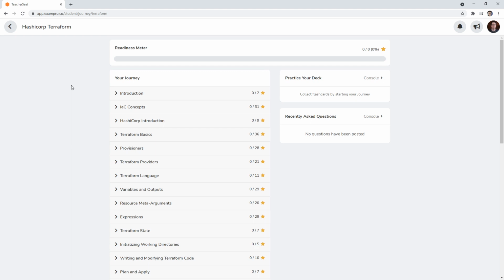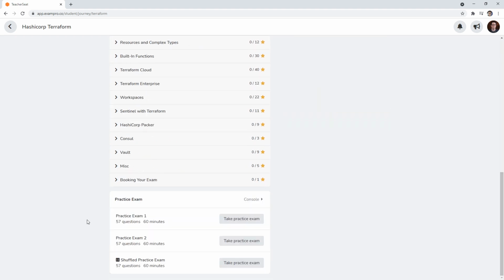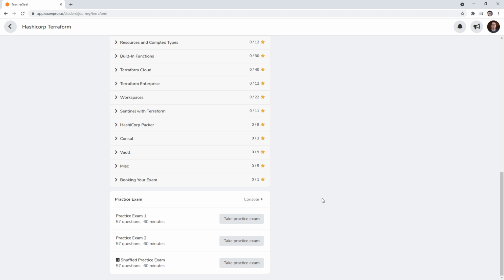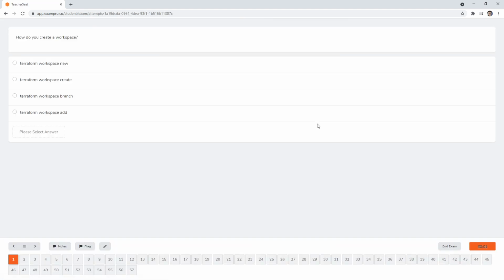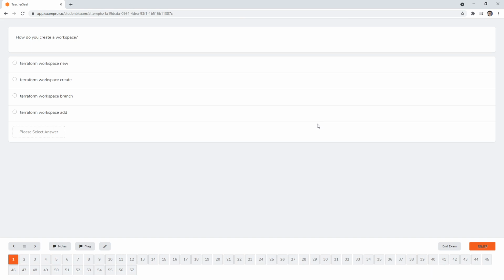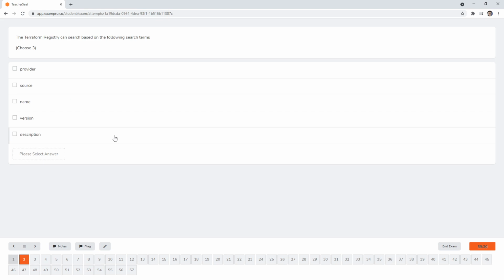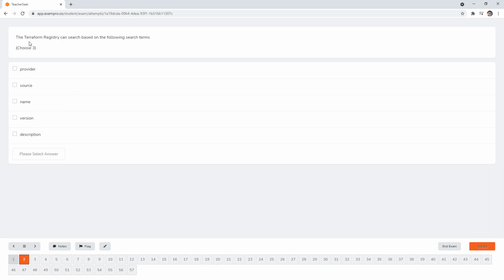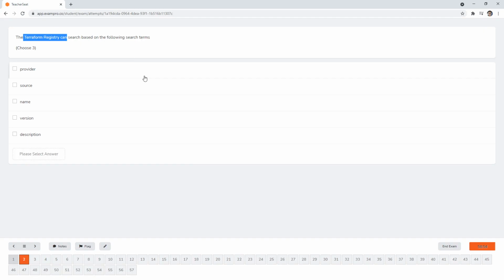Practice Exam Preview - HashiCorp Terraform Associate (003)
Preview the practice exam questions for the Terraform Associate certification. This session gives insights into the question types and topics you’ll encounter, helping you practice effectively.